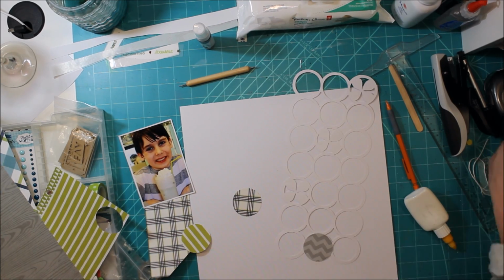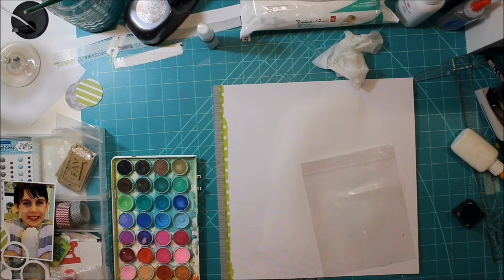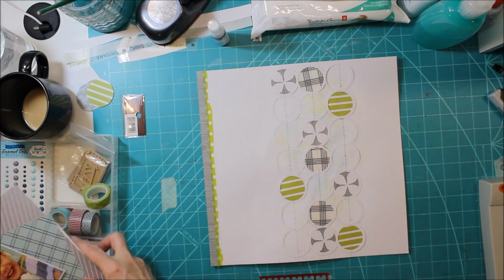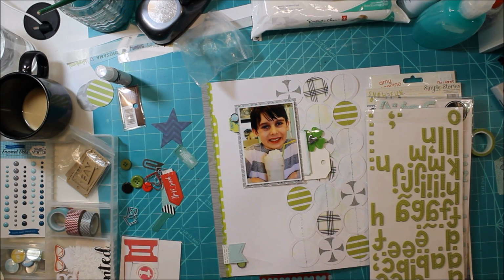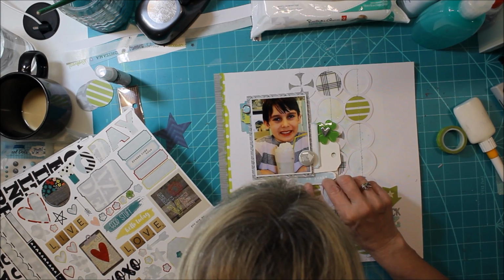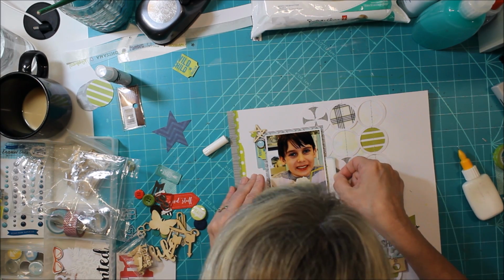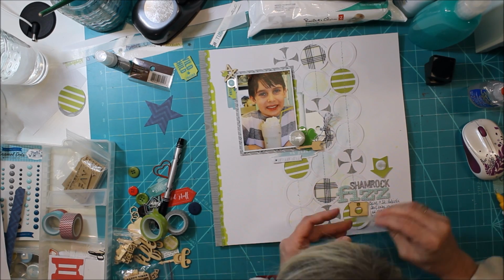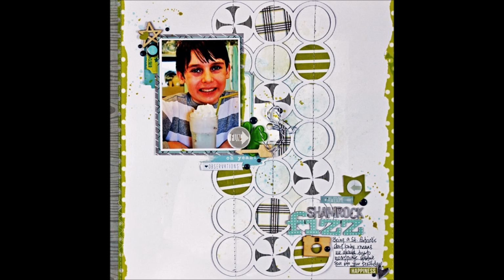Scrapbook Process Video #42 Shamrock Fizz for Stash Bash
Stash Bash Monthly Video Hop

Laura Whitaker (you are here)